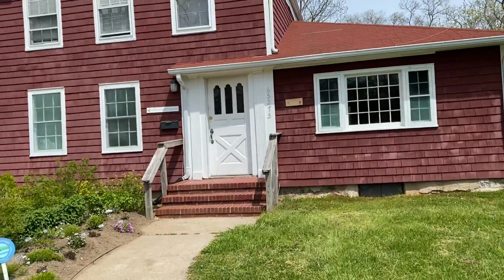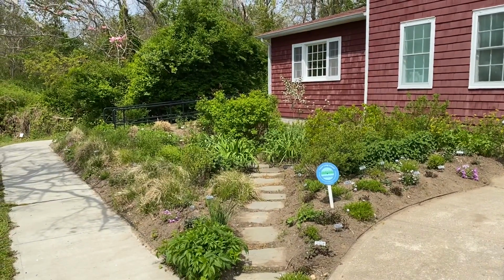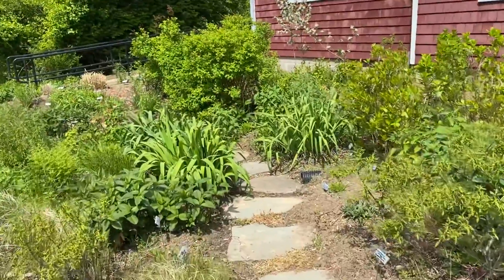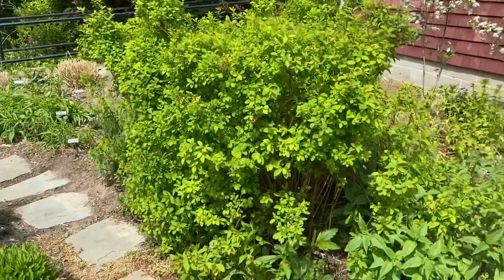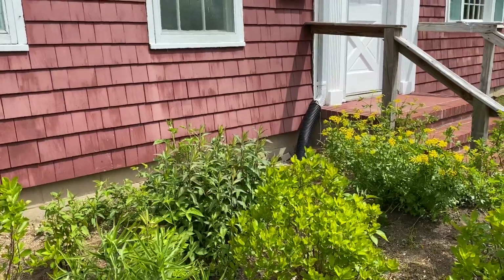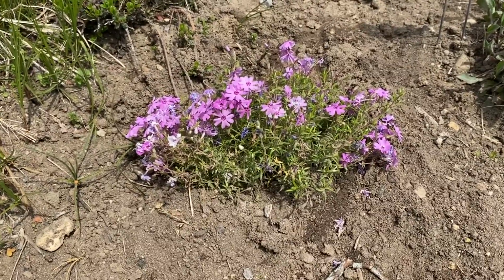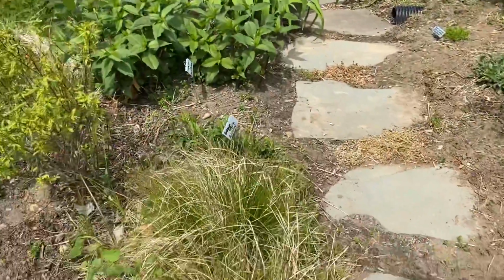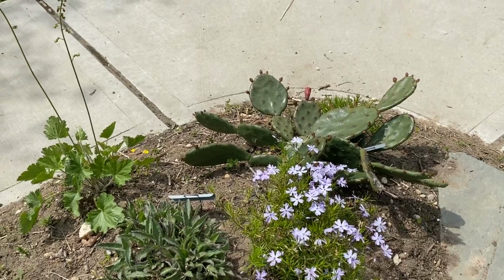Rain Garden May 2020, Robin Simmen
Robin Simmen, Chair of the Landscape Committee at North Fork Audubon Society, gives a tour of the Rain Garden in front of the Roy Latham Nature Center at Inlet Pond County Park, Greenport, NY. Robin designed the garden and helped implement it.